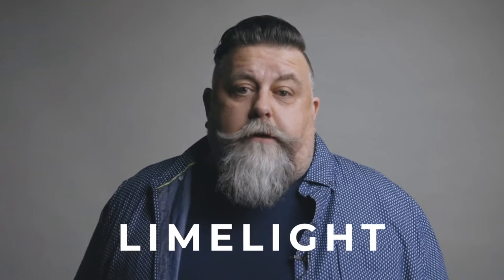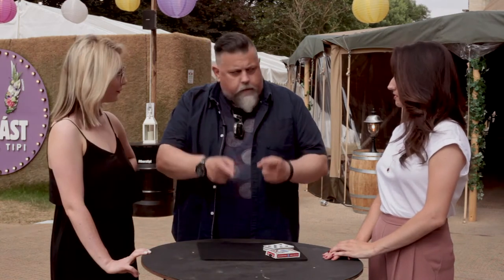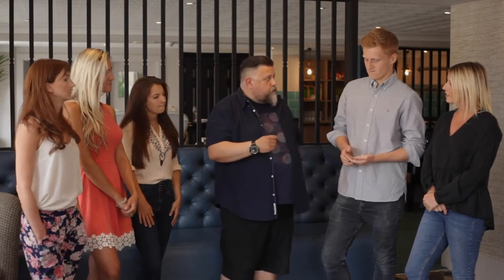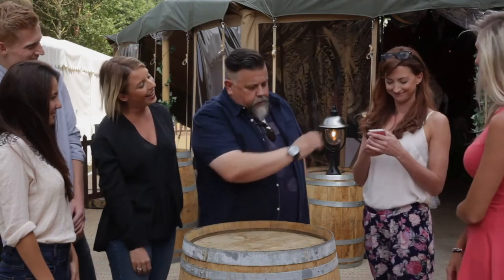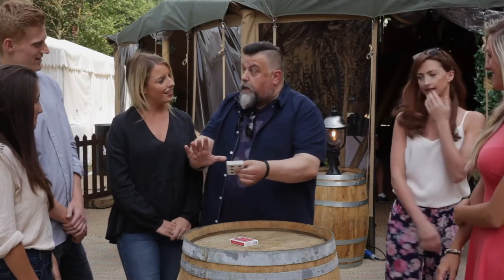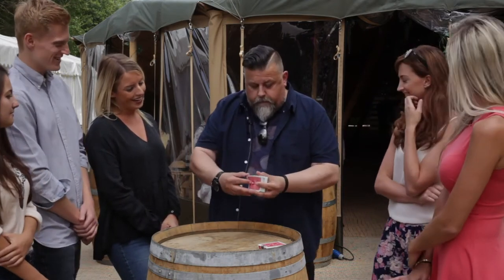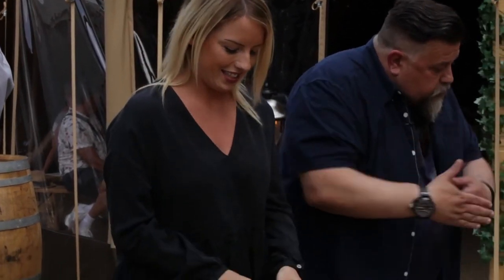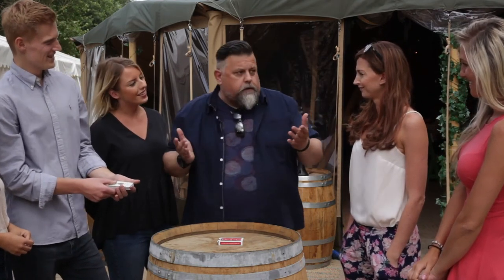El3don Mark Elsdon Routine - lepetitmagicien.com